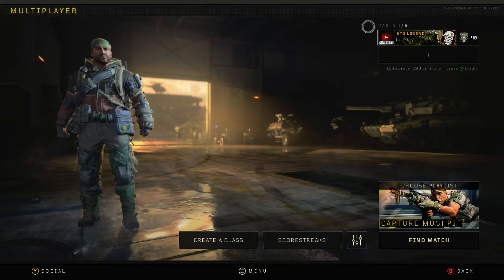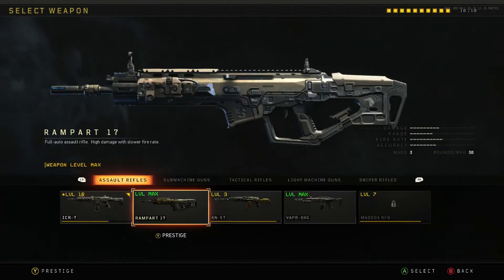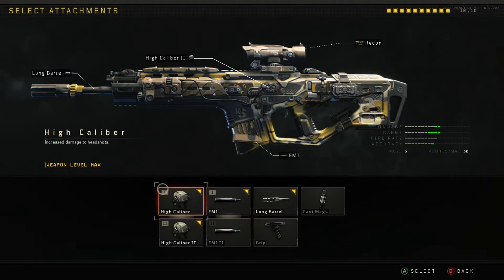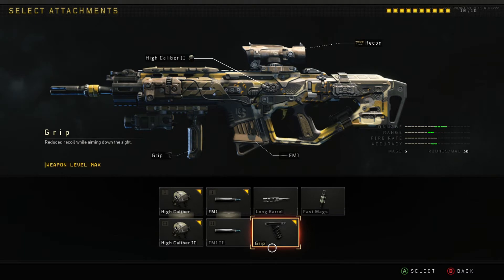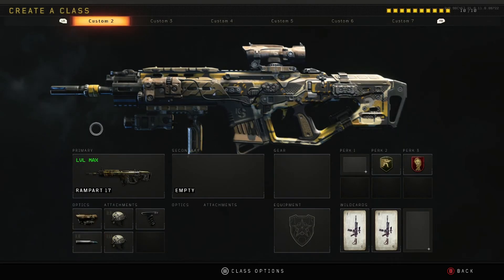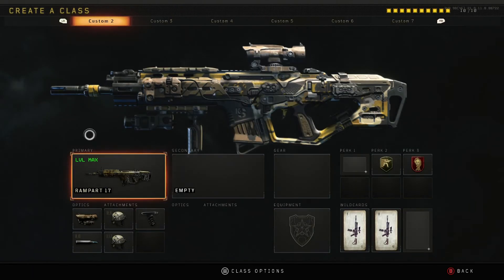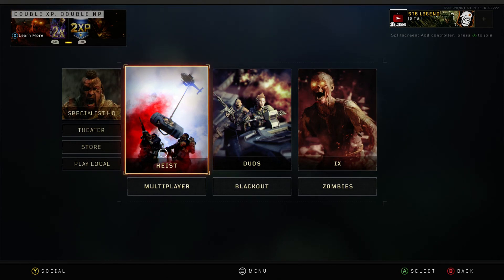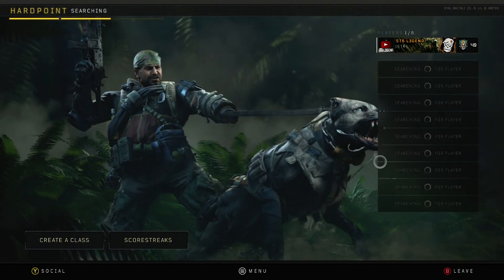CALL OF DUTY: BLACK OPS 4 RAMPARE BEAST LOADOUT!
ST6 L3GEND MILESTONE GOALS

check out